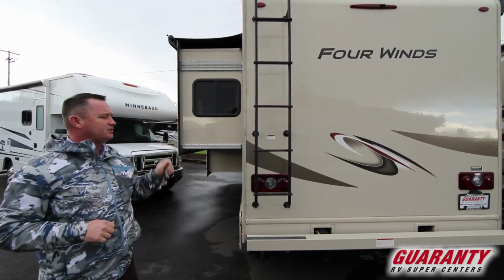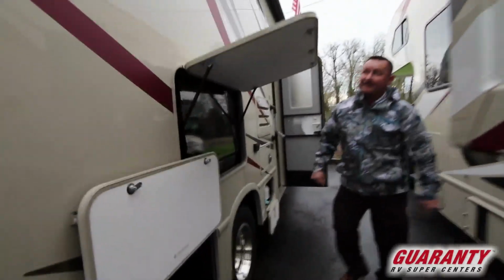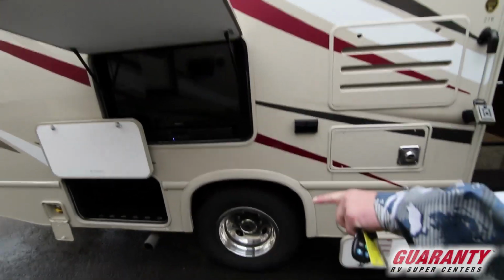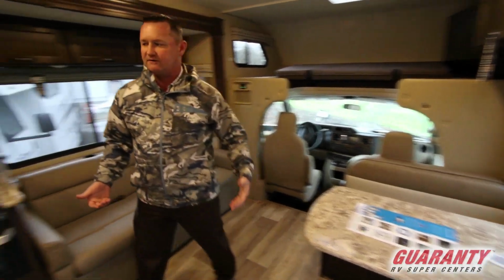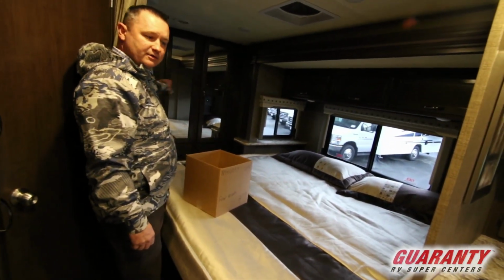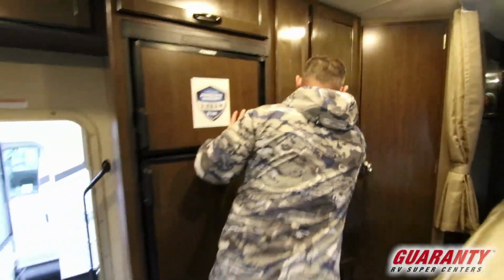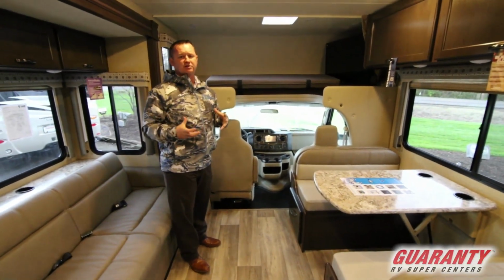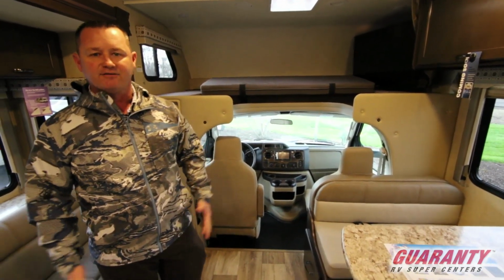2019 Thor Four Winds 27 R Class C Motorhome • Guaranty.com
Get ready for an adventure in a 2019 Thor Motor Coach Four Winds 27R. This Class C takes comfort to a whole new level and comfortably sleeps 8. And a master bedroom conveniently located in the Rear. RV Camping in the Four Winds Class C offers plenty of at home conveniences like a Center kitchen with Bench Seats, Front living area and Rear bathroom. To enhance your traveling experience, the Four Winds 27R Class C also features a stove with 3 oven burners, Mid-Size refrigerator, 1 TVs, and more. This Four Winds 27R, has a GVWR of 14500 lbs . And holds 1 Black Water Holding Tank(s), 1 Fresh Water Holding Tank(s), and 1 Gray Water Holding Tanks. 1 door(s), 1 awning(s), 1 slideout(s), and equip this Class C.